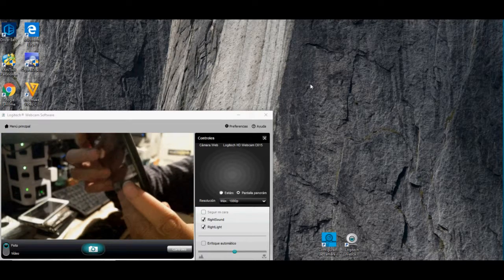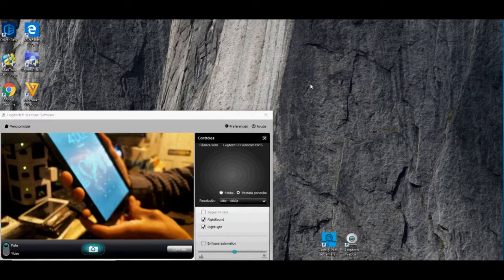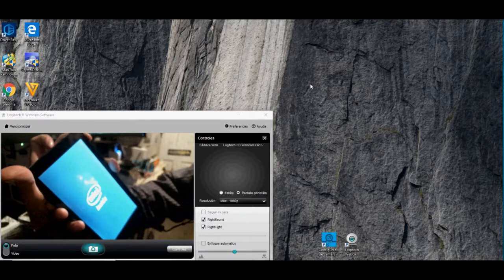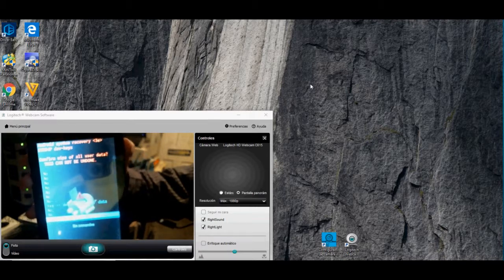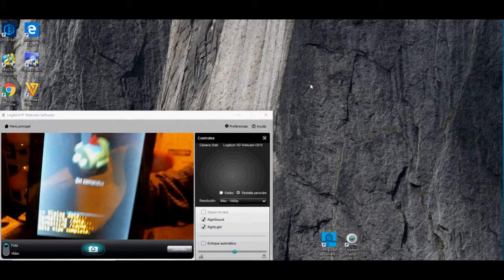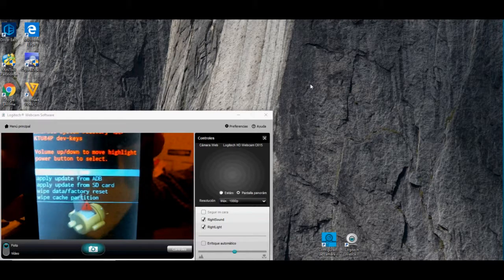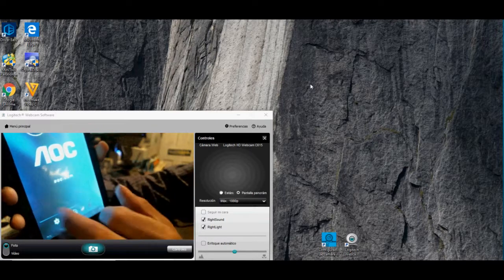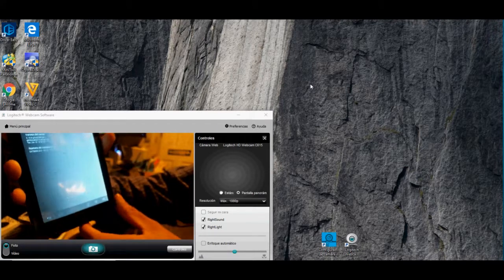tablet AOC U706 hard reset⚙⚙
tambien funciona para otras tablet de la misma marca

mi blog donde puedes encontrar como quitar cuenta google liverar y otras cosas mas GRATIS

para descargar esperas el conteo desactibas tu bloquiador de paginas en caso de bloqueo Ignora paginas que se abran solas sierralas y dale otener enlase ojo en caso de que no te deje descargar copia el link y abre otro explorador y pegalo ay listo